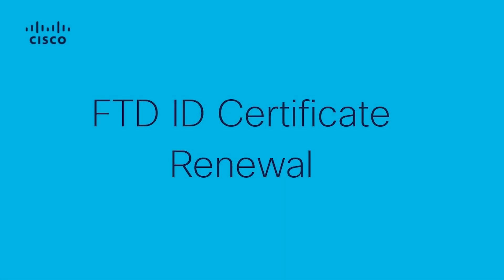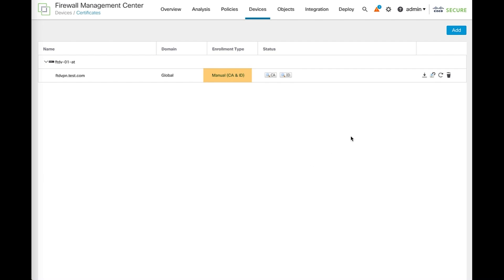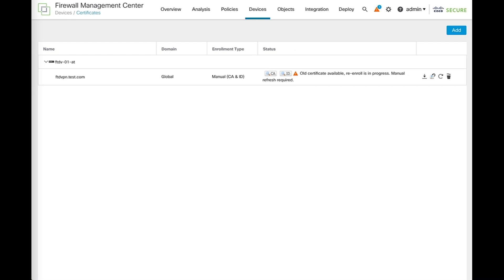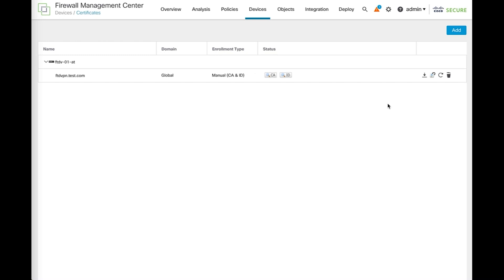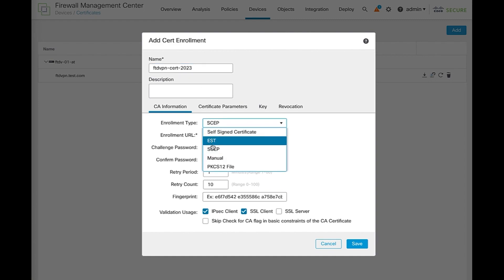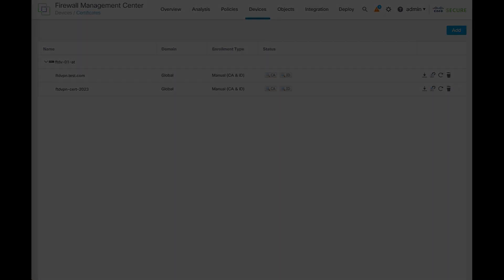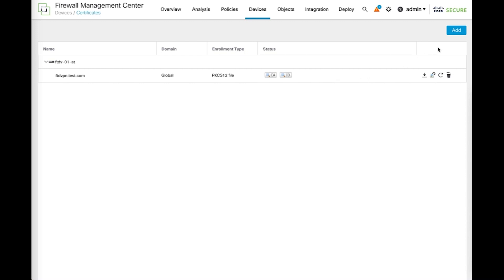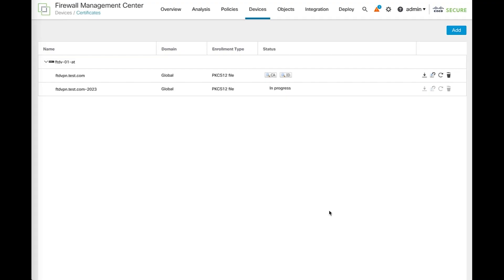How to Renew FTD ID Certificates | Secure Your Firepower Threat Defense Appliance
In this Cisco Tech Talk, we walk you through the process of renewing FTD (Firepower Threat Defense) ID certificates. Learn how to maintain your network's security by renewing certificates, ensuring continuous protection against evolving cyber threats.

  What you’ll learn in this video:
  – How to renew the FTD ID certificates for Cisco Firepower Threat Defense
  – The role of certificates in maintaining the security of your network infrastructure
  – Best practices for managing and renewing certificates to avoid service interruptions

  Regular certificate renewal is key to maintaining a secure and uninterrupted security infrastructure. This video guides you through the process to keep your system protected.